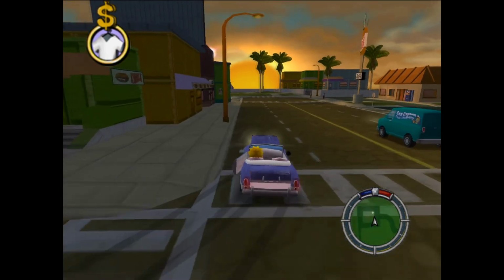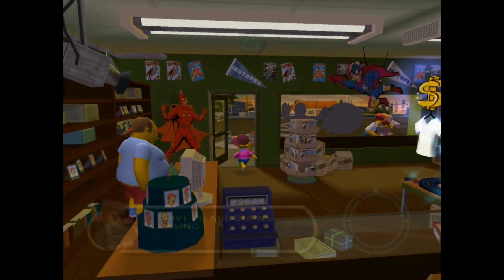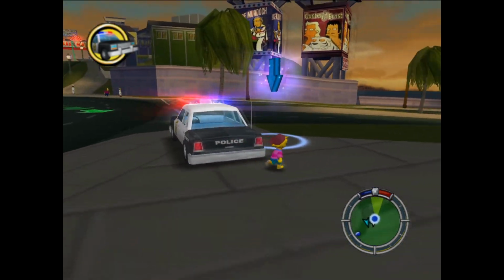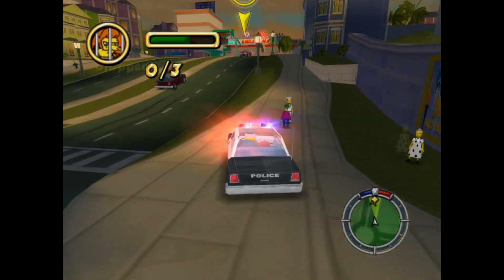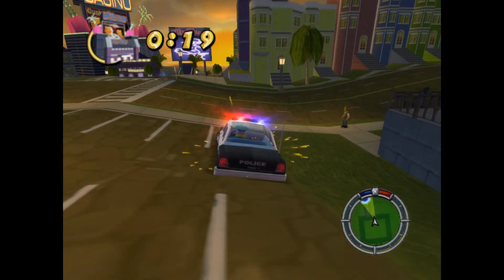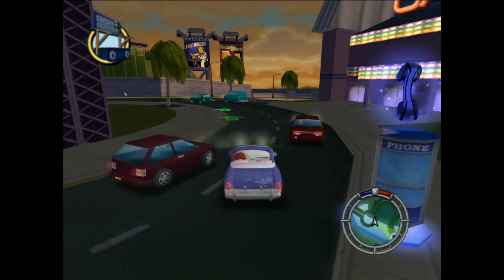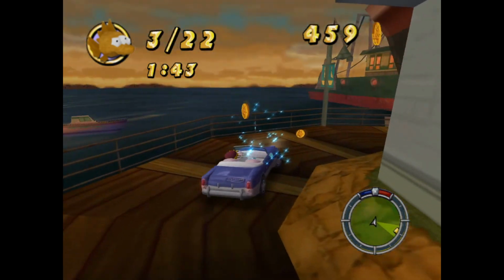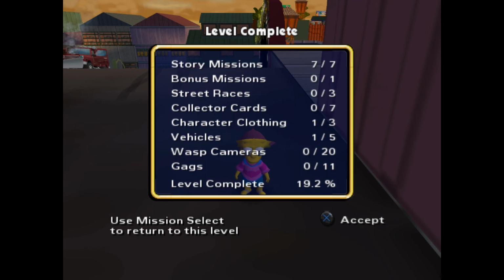The Simpson's Hit And Run Level 3 - Let's Play! Part 9 (Main Missions)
In this video series I'm doing a Let's Play of one of my favorite games The Simpson's Hit And Run. In this video we play through Level 3 with Lisa completing all the main story missions. Missions 5-7